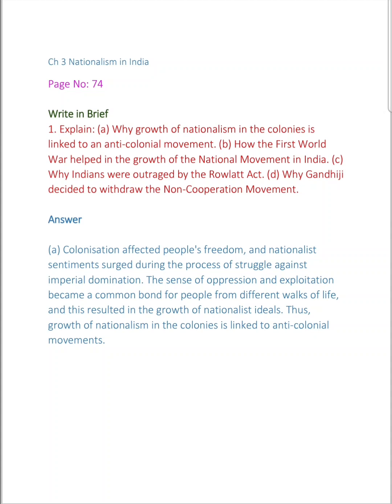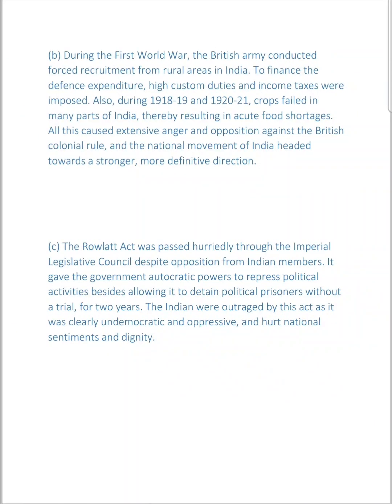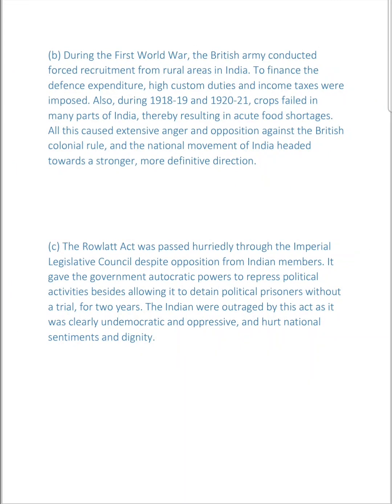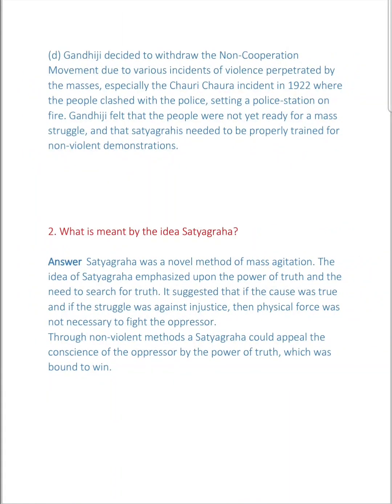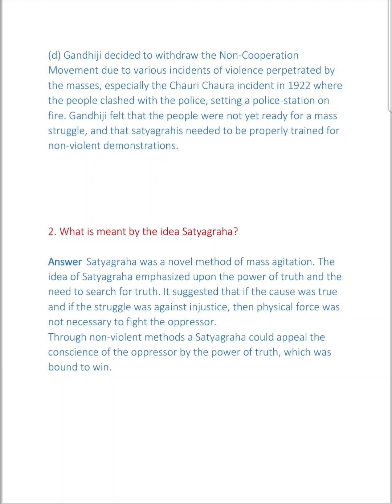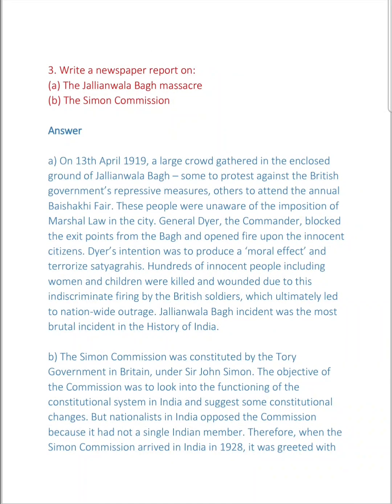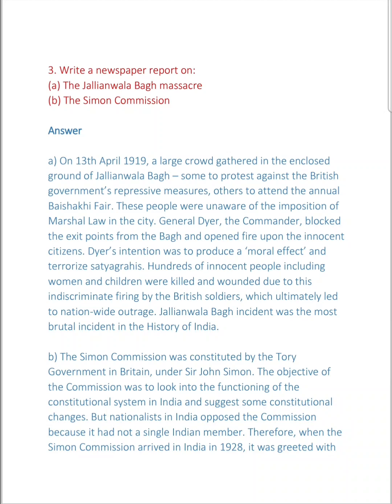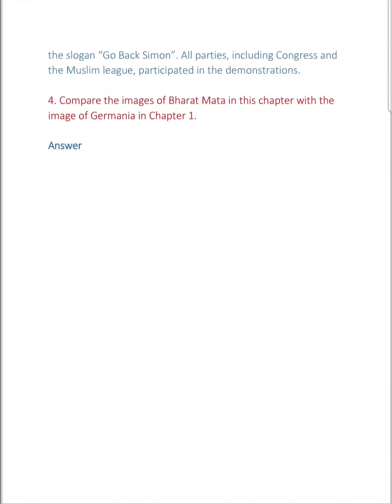class 10 chapter nationalism in india answers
class10history